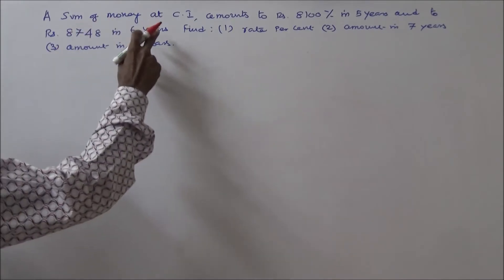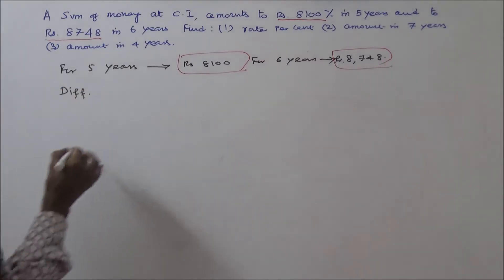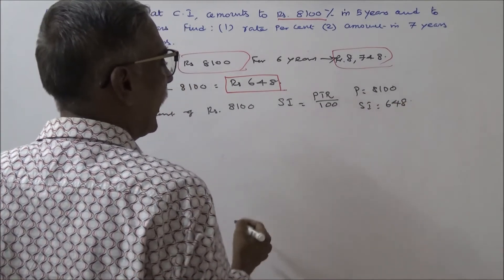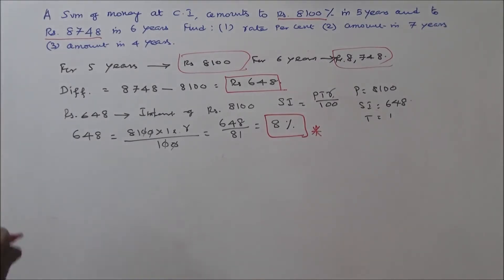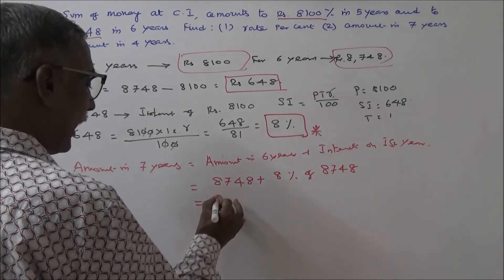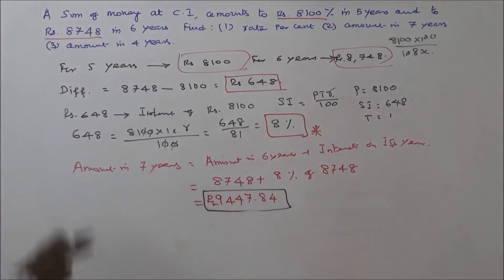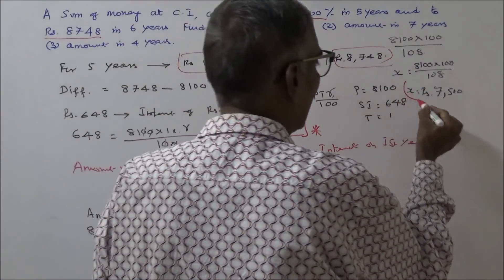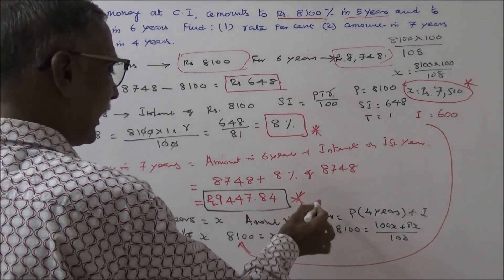COMMERCIAL MATHEMATICS - PART - 17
17. A sum of money at compound interest amounts to Rs. 8100 in five years and to Rs. 8, 748 in six years. Find (i) rate per cent (ii) amount in 7 years and (iii) amount in 4 years.